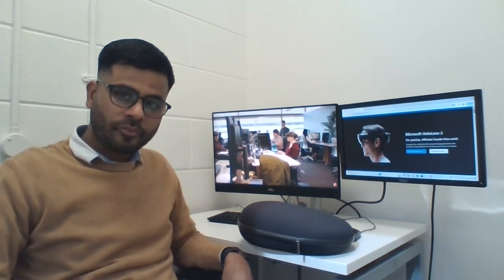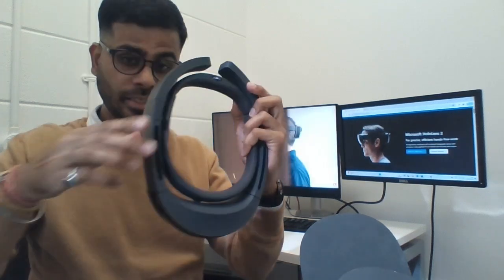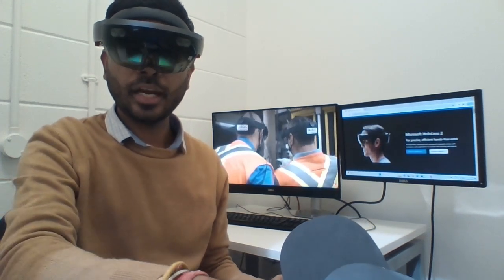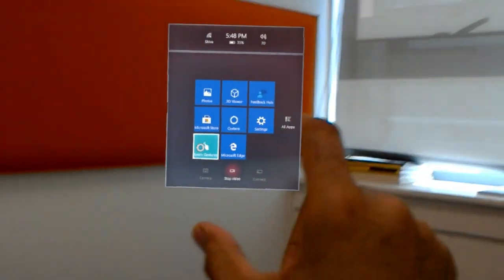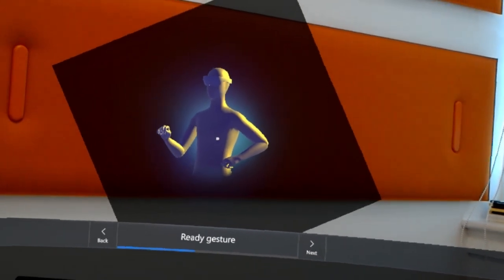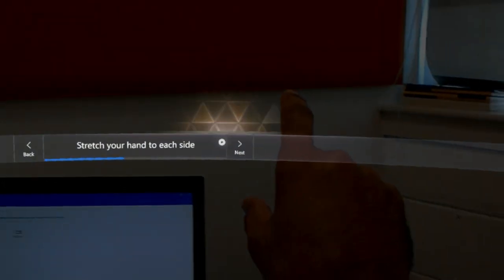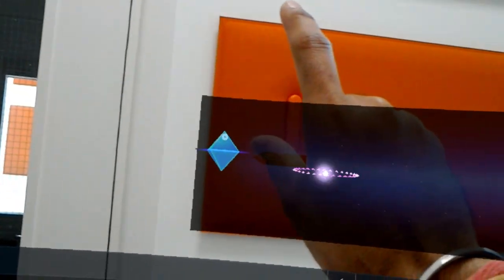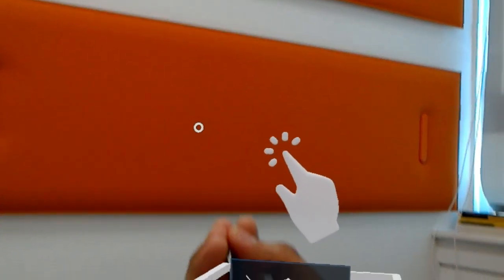HoloLens Unboxing and Getting Started || Microsoft HoloLens Review and Setup Guide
Welcome to my HoloLens unboxing and getting started guide! In this video, I’ll take you through the entire unboxing experience of the HoloLens, Microsoft’s advanced mixed reality headset. Watch as we reveal the contents of the box, examine the design and features of the device, and go through the initial setup process step-by-step.